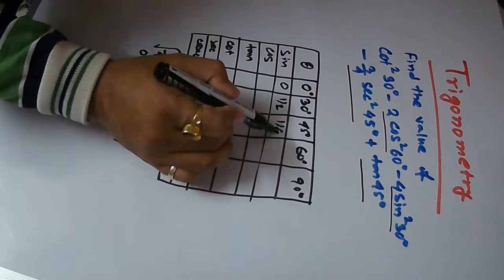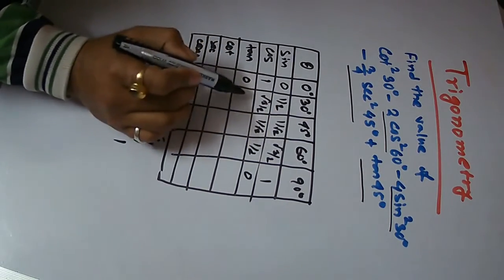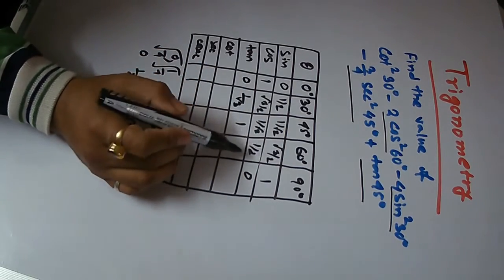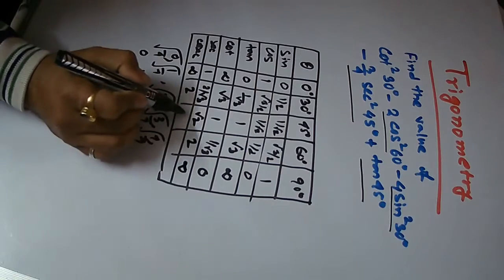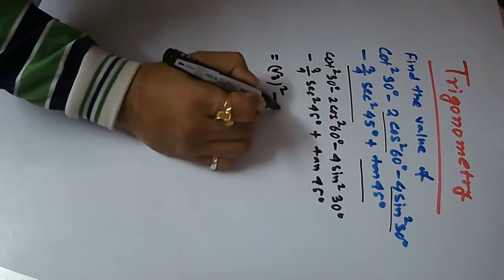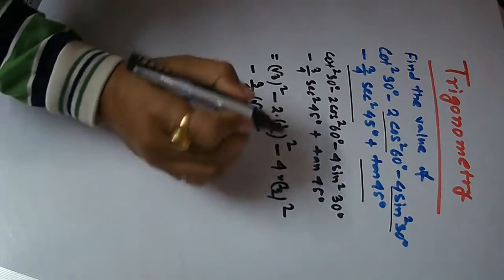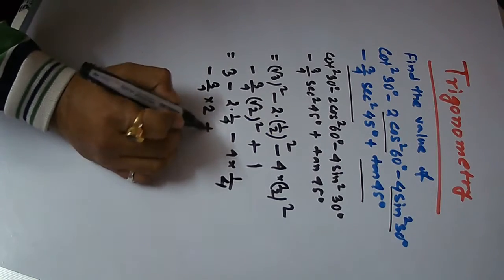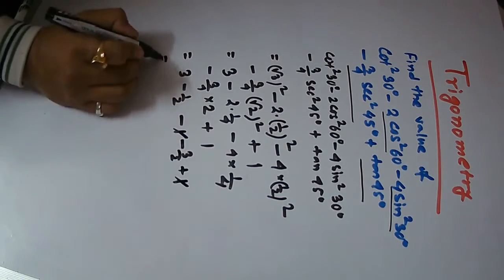Episodes#226,A tricky and very important trigonometry problem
সহজ পদ্ধিতেতে খুব তারাতারি ত্রিকোণমিতি সূত্র , ও অন্যান্য গণিত সমন্ধে youtube এ আমার ক্লাস গুলি প্রতিদিন আপনারা সন্ধ্যা 6:30 পাবেন । ও লাইক এবং কমেন্ট করবেন ।

Also watching.